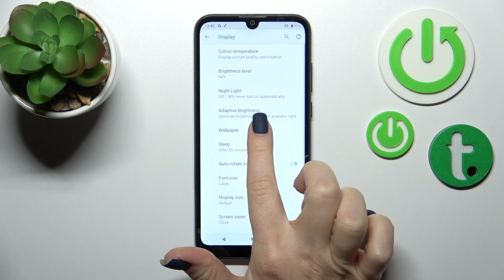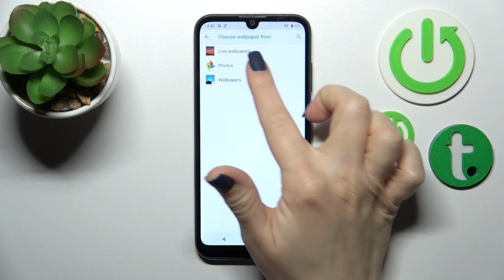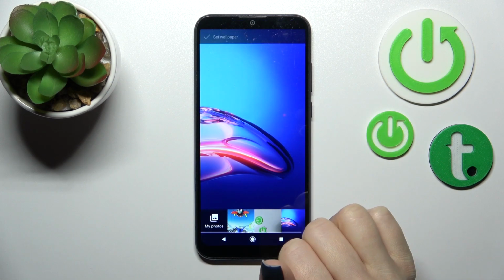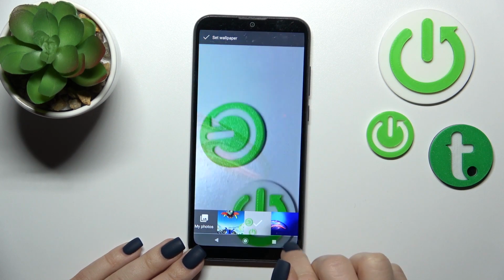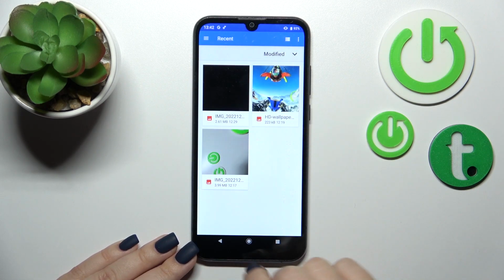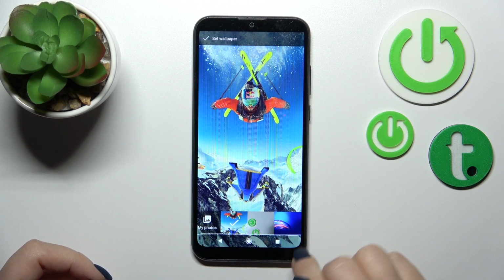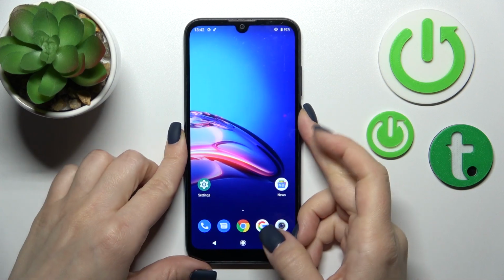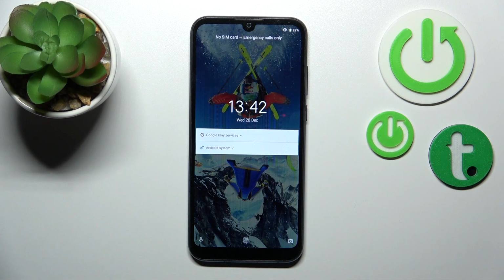How to Change Lock Screen Wallpaper on MOTOROLA Moto E6S? - Refresh Screen Look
You may be wondering how to change the Lock Screen Wallpaper on your MOTOROLA Moto E6S, but don't know how to do it, so we created this guide to help. You will learn how to choose the perfect picture, adjust it, and finally apply it as your lock screen wallpaper. Don't delay, just follow these steps and you'll have the perfect lock screen wallpaper in minutes. Let's get started now!

How to Set Up Lock Screen Wallpaper in MOTOROLA Moto E6S?
How to Change Home Screen Wallpaper in MOTOROLA Moto E6S?
How to Set Lock Screen Background in MOTOROLA Moto E6S?
How to Choose Lock Screen Wallpaper in MOTOROLA Moto E6S?